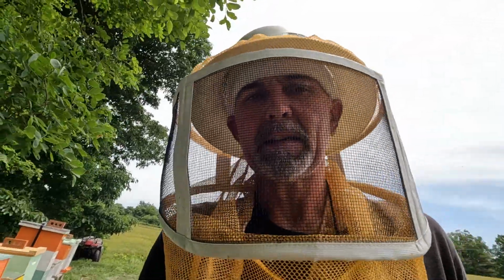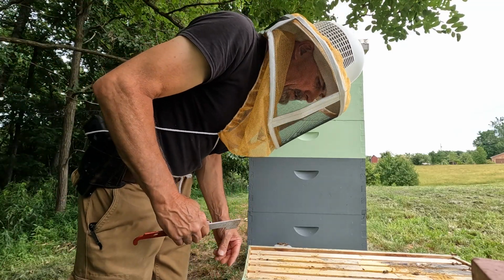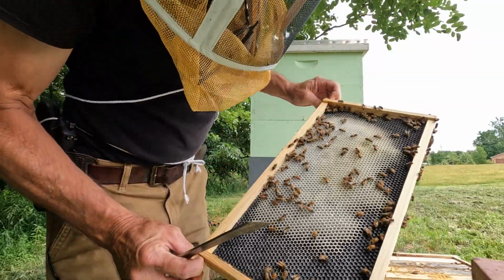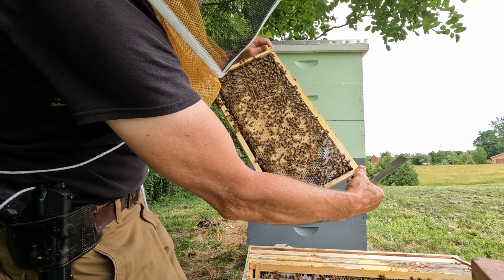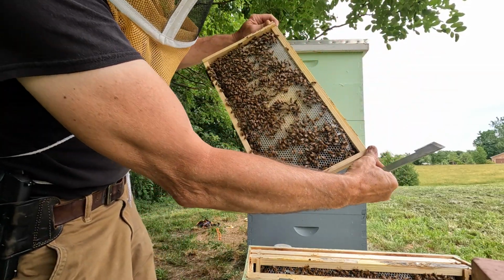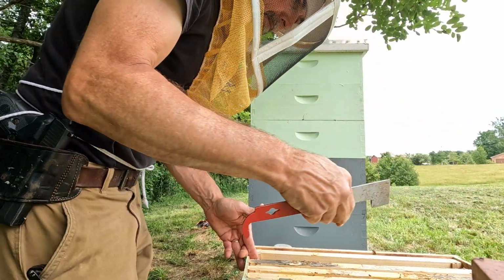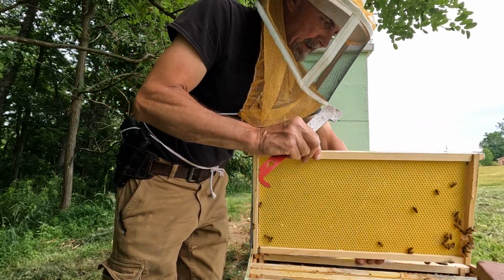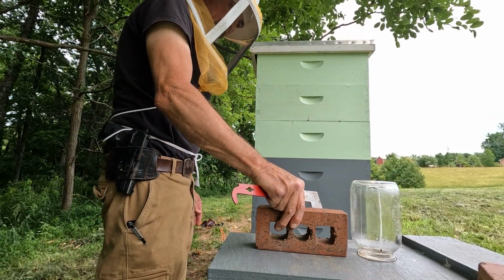Hive Inspection June 4th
June 4th hive inspection of small colony